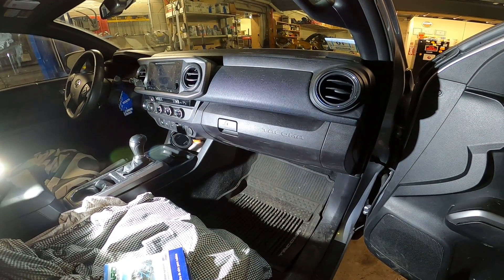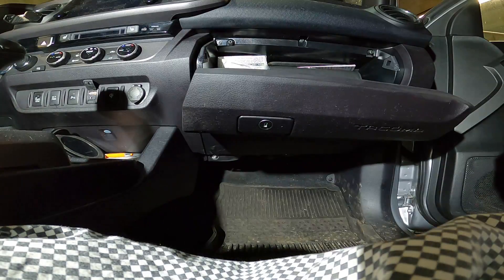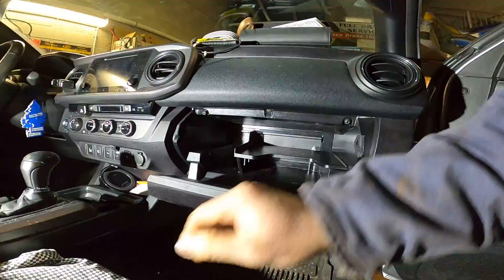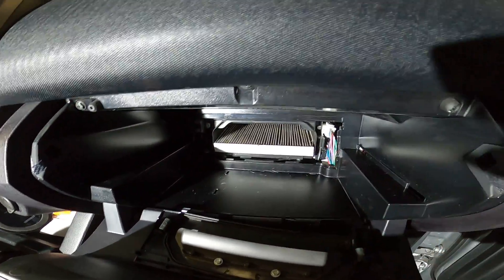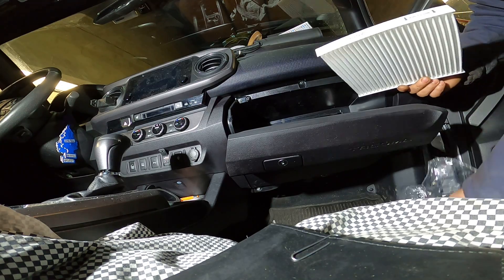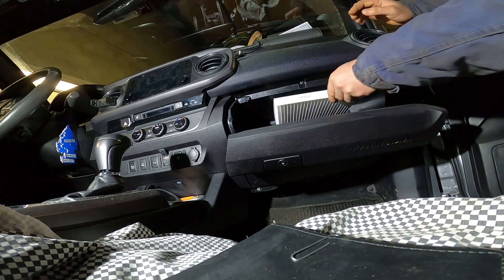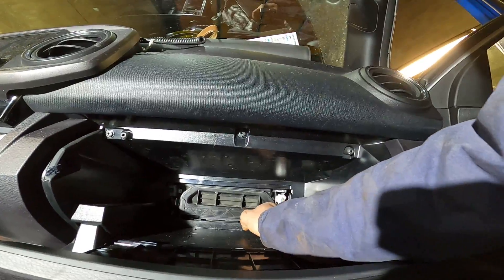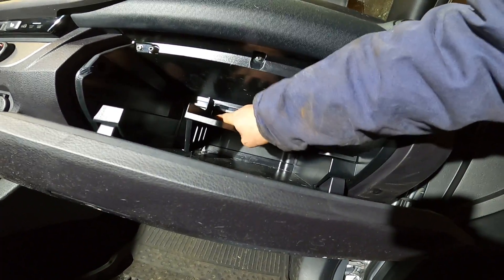2017 TOYOTA TACOMA Cabin Air filter Replacement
Hi, everybody
I am going to show you guys, how to replace cabin air filter on 2017 TOYOTA TACOMA.
My customer complained about weird smell coming out while he was tuning on Heat or AC.
The smell was coming from the old cabin filter that never been replaced. We should change Cabin air filter for every six month or a year. If anyone have any questions on my videos.
I am not a good English speaker but I am trying my best to share all my experiences to all of you.